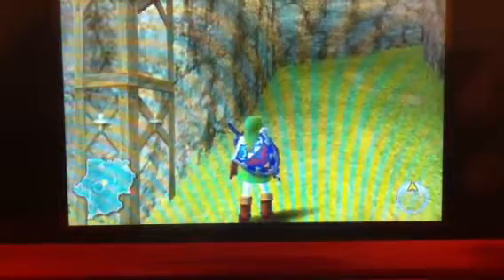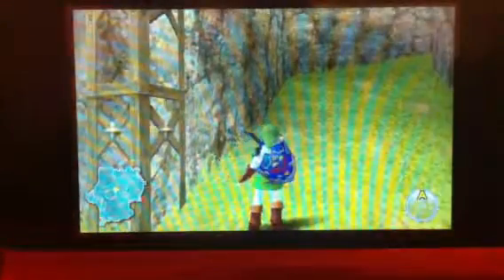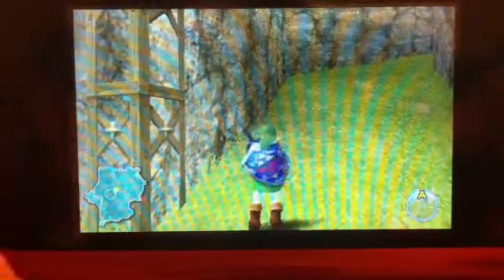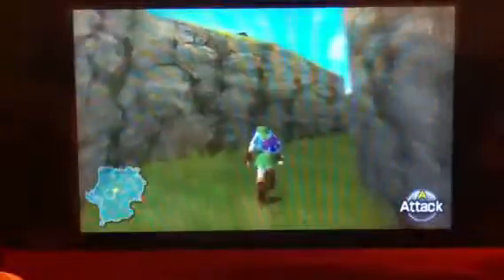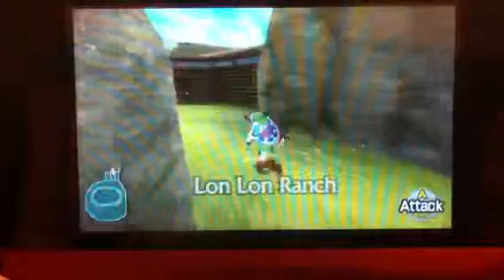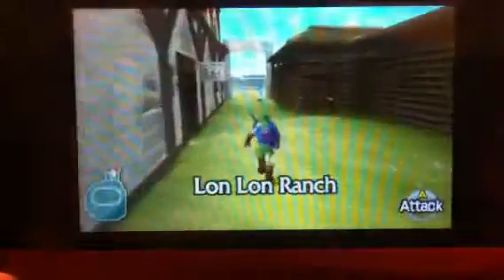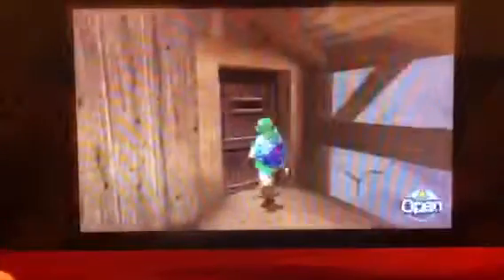Legend of zelda: Ocarina of time 3d easter egg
There is a easter egg in lon lon ranch